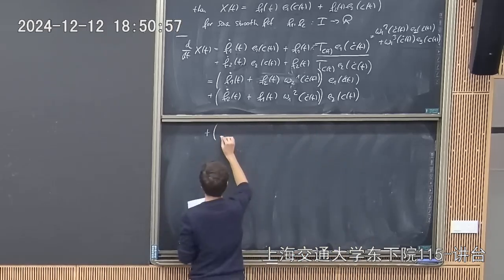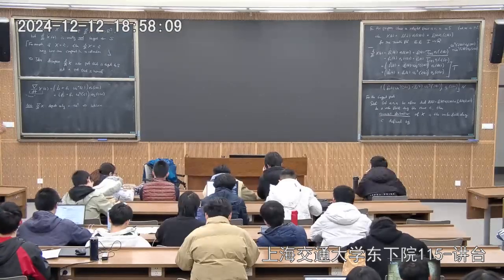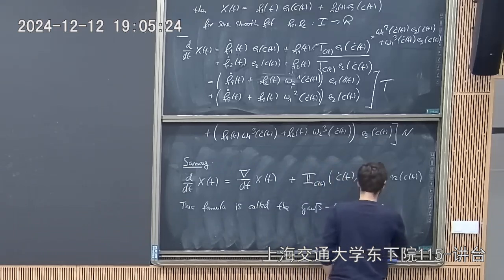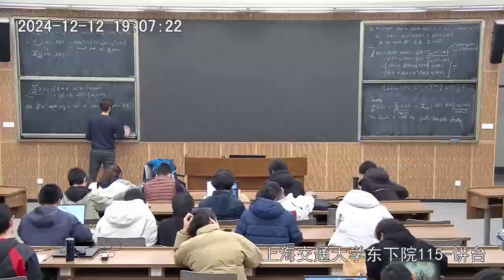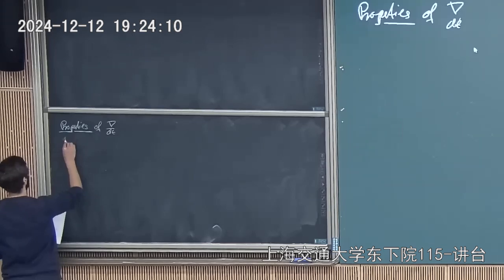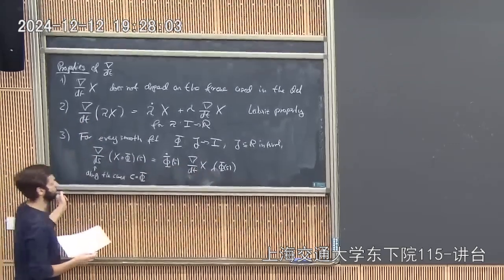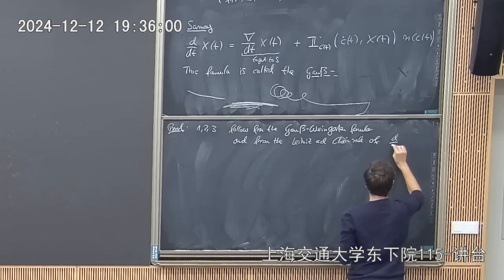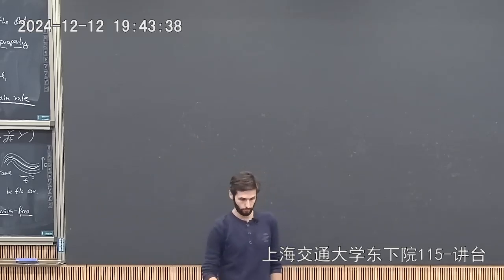differential geometry 13-2